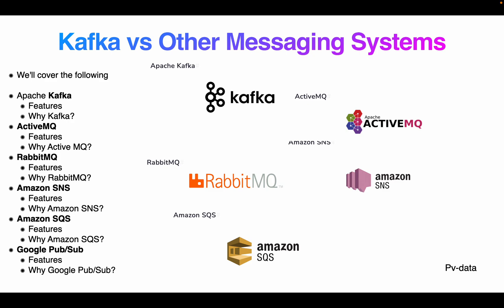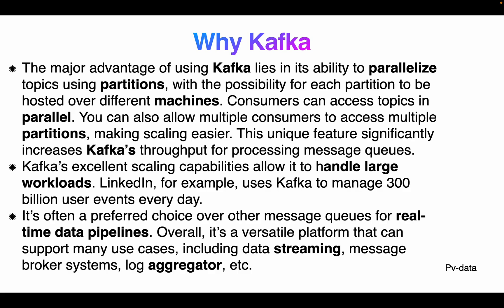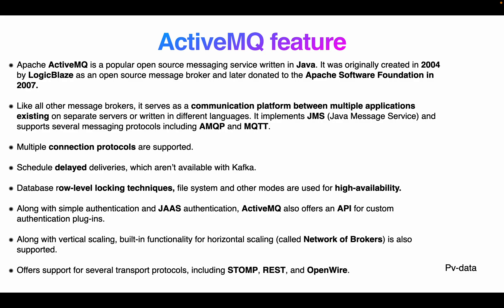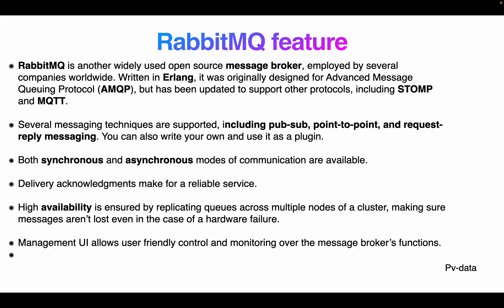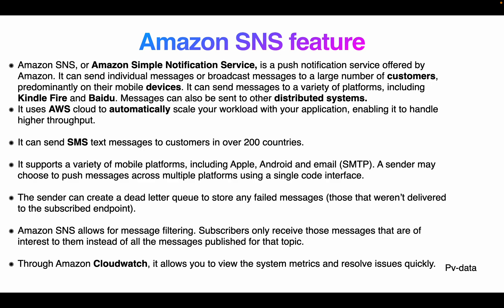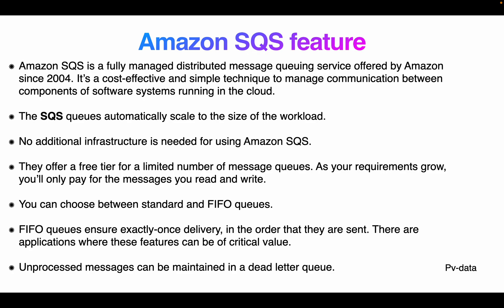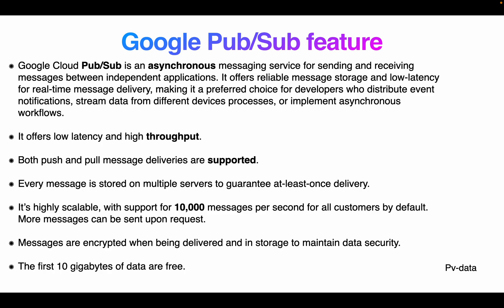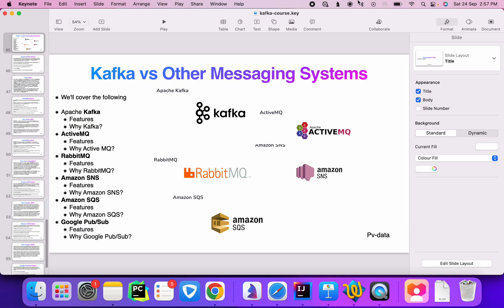Kafka vs Other Messaging Systems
kafka vs active Mq , IBM MQ ,Rabbit MQ , JMS
This lesson shows the comparison between Kafka and other popular messaging systems.

Apache Kafka
Features
Why Kafka?
ActiveMQ
Features
Why Active MQ?
RabbitMQ
Features
Why RabbitMQ?
Amazon SNS
Features
Why Amazon SNS?
Amazon SQS
Features
Why Amazon SQS?
Google Pub/Sub
Features
Why Google Pub/Sub?

Apache Kafka

Though Apache Kafka was originally designed as a messaging queue, the software quickly grew popular as an event streaming platform and currently handles trillions of events each day. Wherever there is a requirement for message queuing or a message broker system, Kafka is a good option.

Records streams are stored using a fault-tolerant approach.

It is scalable since it allows decoupling of applications.

It is easily available.

It offers high throughput to manage real-time data transfers

Why Kafka?
The major advantage of using Kafka lies in its ability to parallelize topics using partitions, with the possibility for each partition to be hosted over different machines. Consumers can access topics in parallel. You can also allow multiple consumers to access multiple partitions, making scaling easier. This unique feature significantly increases Kafka’s throughput for processing message queues.

Kafka’s excellent scaling capabilities allow it to handle large workloads. LinkedIn, for example, uses Kafka to manage 300 billion user events every day.

It’s often a preferred choice over other message queues for real-time data pipelines. Overall, it’s a versatile platform that can support many use cases, including data streaming, message broker systems, log aggregator, etc.

ActiveMQ#

Apache ActiveMQ is a popular open source messaging service written in Java. It was originally created in 2004 by LogicBlaze as an open source message broker and later donated to the Apache Software Foundation in 2007.

Like all other message brokers, it serves as a communication platform between multiple applications existing on separate servers or written in different languages. It implements JMS (Java Message Service) and supports several messaging protocols including AMQP and MQTT.

eatures
Multiple connection protocols are supported.

Schedule delayed deliveries, which aren’t available with Kafka.

Database row-level locking techniques, file system and other modes are used for high-availability.

Along with simple authentication and JAAS authentication, ActiveMQ also offers an API for custom authentication plug-ins.

Along with vertical scaling, built-in functionality for horizontal scaling (called Network of Brokers) is also supported.

Offers support for several transport protocols, including STOMP, REST, and OpenWire.

Why Active MQ?
ActiveMQ is a popular messaging service used by distributed systems. Unlike Kafka, which is capable of handling large amounts of data, ActiveMQ is preferably used where small amounts of data are involved.

With ActiveMQ, messages can be sent either as part of a queue or as a topic. With point to point messaging, one or more consumers are connected to the queue, while the broker uses the round robin approach to direct messages to specific consumers.

Compared to Kafka and other services, Active MQ is a good choice for applications where complex message routing is involved. The throughput isn’t high and reduces with increase in the number of concurrent clients and the amount of stored data. However, for many enterprises which don’t have use for big data processing, ActiveMQ is well suited.

RabbitMQ#

RabbitMQ is another widely used open source message broker, employed by several companies worldwide. Written in Erlang, it was originally designed for Advanced Message Queuing Protocol (AMQP), but has been updated to support other protocols, including STOMP and MQTT.

Features
Several messaging techniques are supported, including pub-sub, point-to-point, and request-reply messaging. You can also write your own and use it as a plugin.

Both synchronous and asynchronous modes of communication are available.

Delivery acknowledgments make for a reliable service.

High availability is ensured by replicating queues across multiple nodes of a cluster, making sure messages aren’t lost even in the case of a hardware failure.

Management UI allows user friendly control and monitoring over the message broker’s functions.